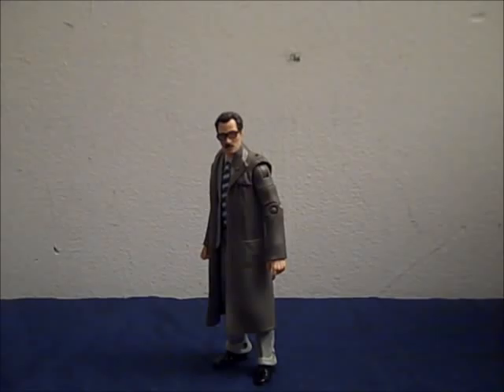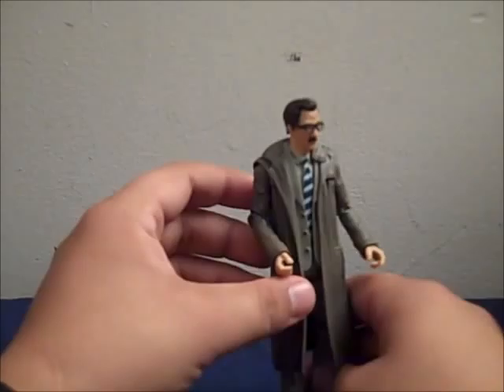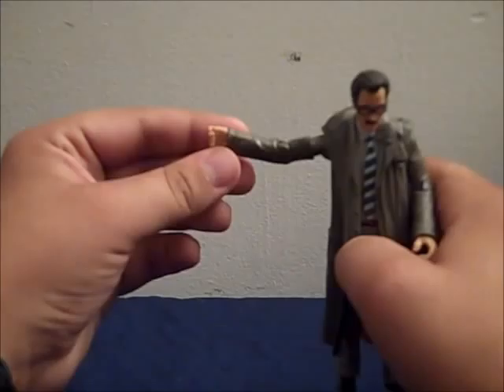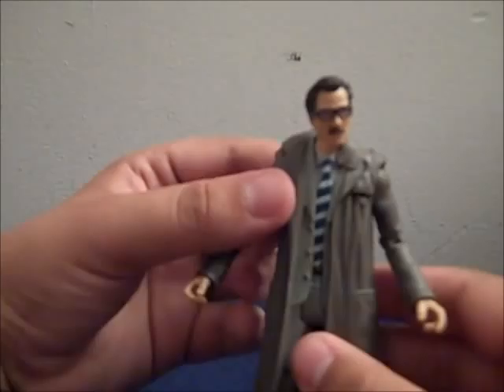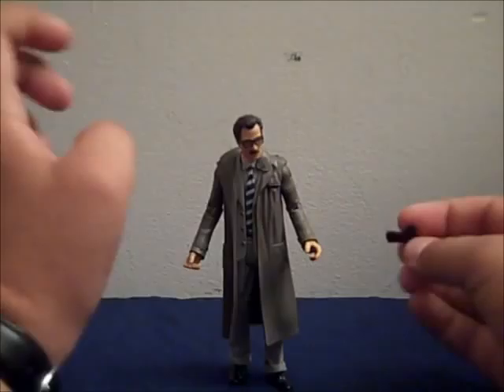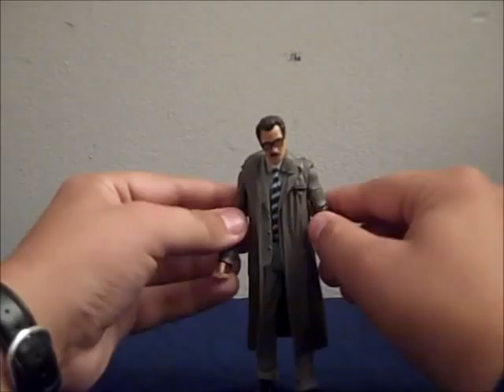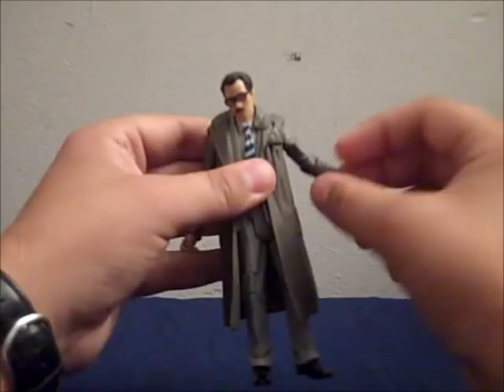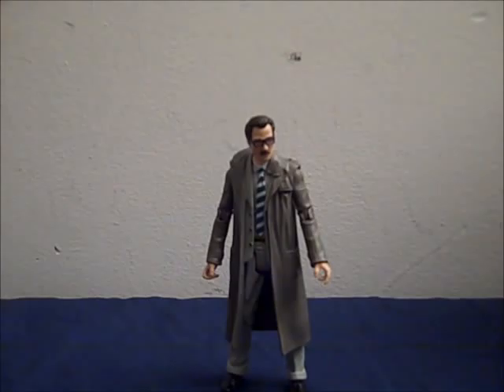Movie Masters Lt. Jim Gordon Review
My Review of the Movie Masters Lt. Jim Gordon from Batman Legacy's Batman Begins 2 pack, enjoy!